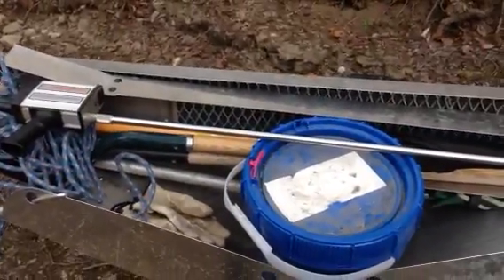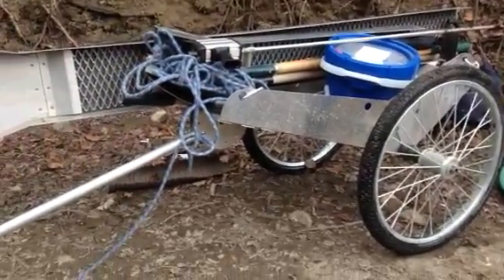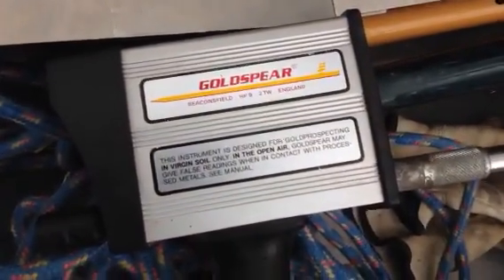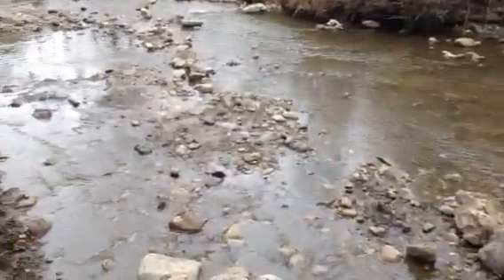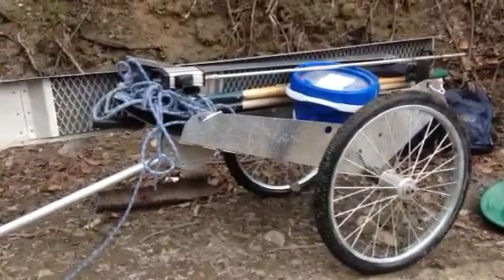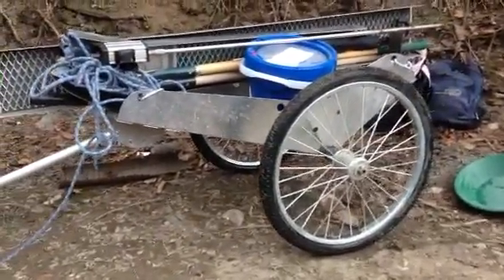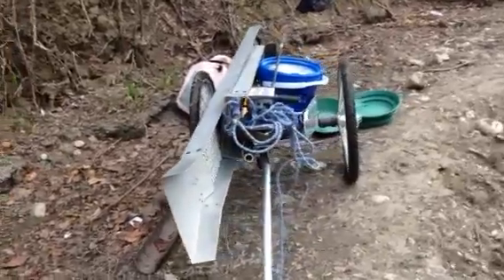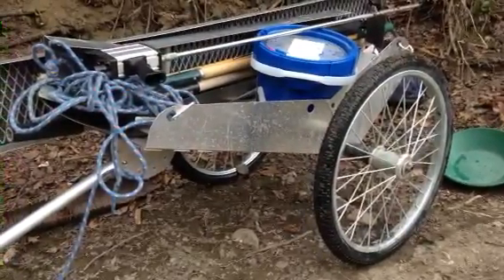Gold Prospecting North Sask River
Gold Spear and Cart